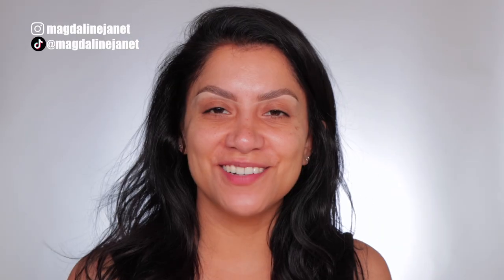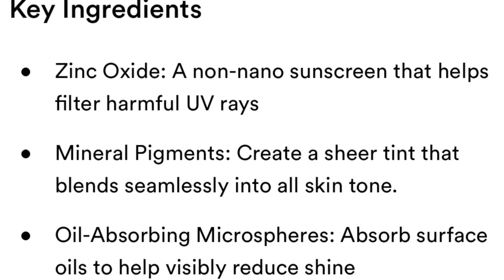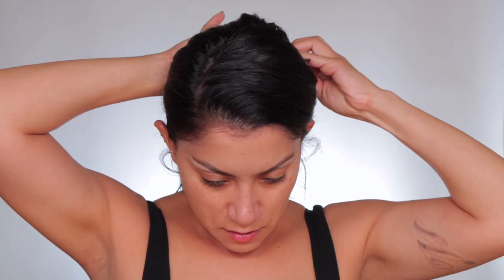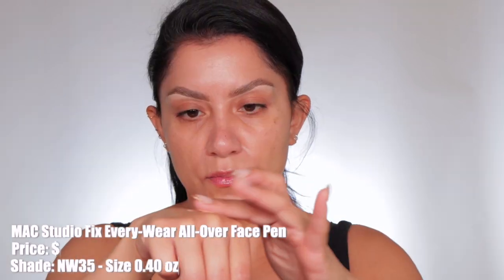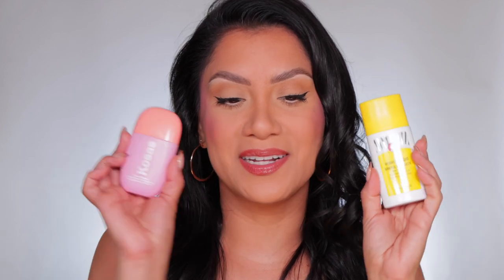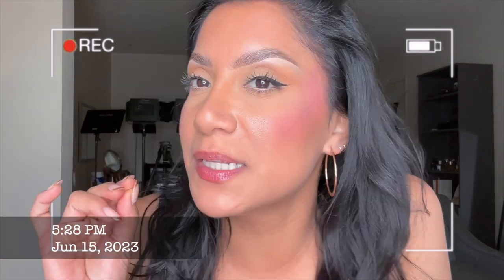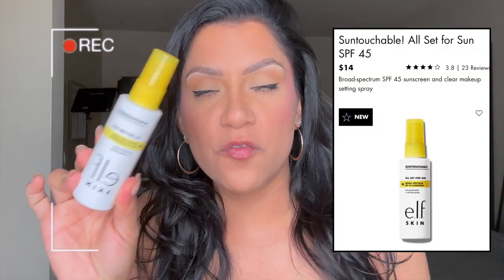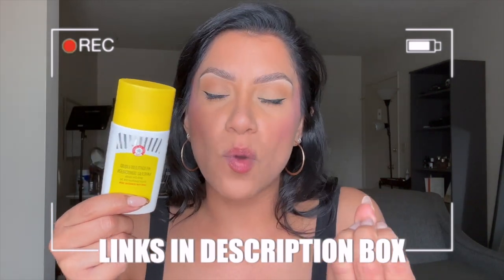FIRST AID BEAUTY WEIGHTLESS MINERAL SUNSCREEN ZINCE OXIDE SPF 30 +ALL DAY WEAR *oily skin*|Magdaline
Hola my beautiful familia! ♥️So today I'm using the new First Aid Beauty Weightless Liquid Mineral Sunscreen with Zinc Oxide SPF 30 that recently released. Now lets see how it works on oily skin all day! Today I'm doing a review, first impressions and wear test on oily skin to see if this First Aid Beauty sunscreen really works! Ahh I'm so excited for you guys to see! 😬

Where to buy First Aid Beauty Weightless Liquid Mineral Sunscreen with Zinc Oxide SPF 30 - $36

Sunscreens I love too :)
elf Suntouchable

💄Makeup/ Skin Care talked about/used (on & off camera):
Osea Hyaluronic Sea Serum
Dermalogica Intensive Moisture Balance Moisturizer
Kosas Mineral Spf 40

Face:
Mac Studio Fix Pen - NW35

Lips:

eyes: Danessa Myricks eyeliner

Tools:
elf powder puff

Music by Sam Celentano - I Don't Want to Drive a Car